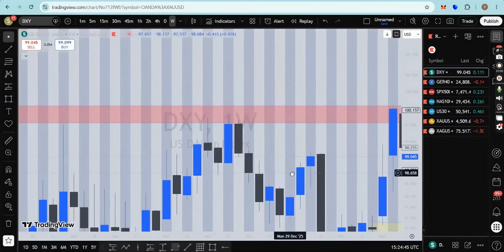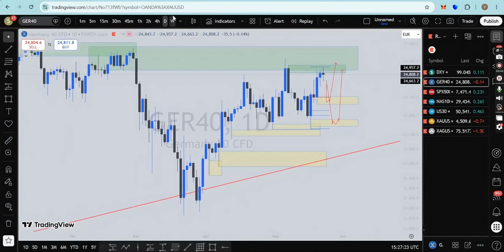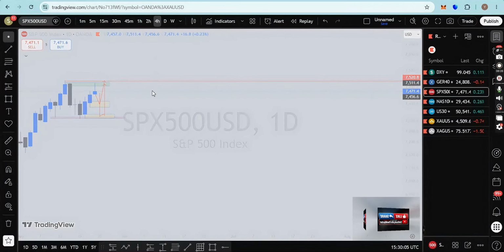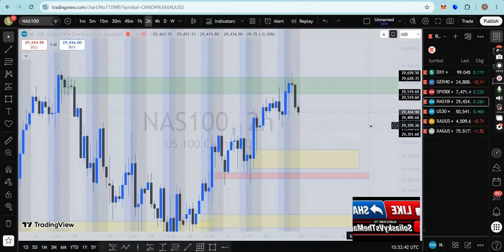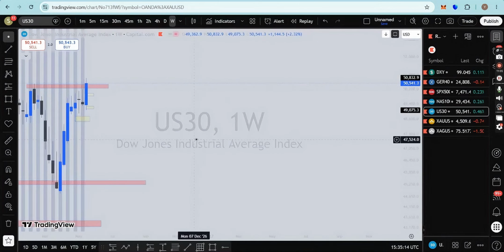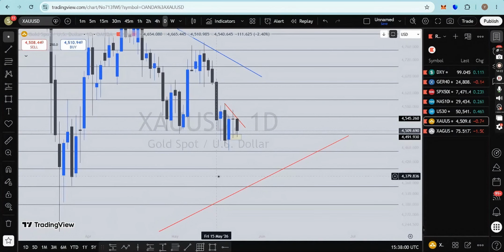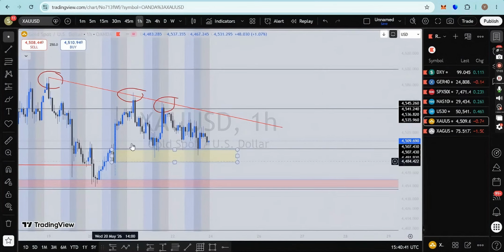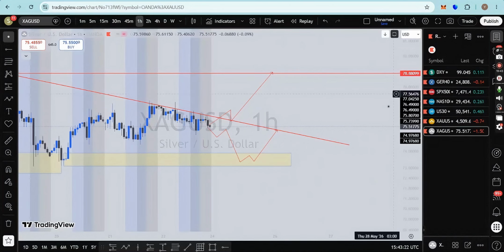Gold, Silver & All Major Indices Are Lined Up — Here's My Plan This Week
This week I break down my full trading plan across ALL major markets — Gold (XAUUSD), Silver (XAGUSD), US30, NAS100, SP500 and GER40. Every single one of these instruments is sitting at a key level right now, and the setups forming this week could present some of the cleanest trading opportunities we've seen in a while.

In this video I cover:
✅ Gold (XAUUSD) — key levels, bias & trade setups
✅ Silver (XAGUSD) — what I'm watching and where price needs to react
✅ NAS100 — bullish or bearish this week?
✅ SP500 — critical level that could define the week
✅ US30 — my bias and key zones to watch
✅ GER40 — setup breakdown and where I'm looking to trade

Whether you trade indices, gold or silver — this analysis will give you a clear picture of where the markets are heading and the exact levels I'll be watching for entries this week.

💬 Drop your questions or your own analysis in the comments — let's discuss!
👍 If this helped you, smash the like button — it helps the channel grow!

📈 WHAT I TRADE:
- Indices: GER40 | SP500 | NAS100 | US30
- Metals: Gold (XAUUSD) | Silver (XAGUSD)